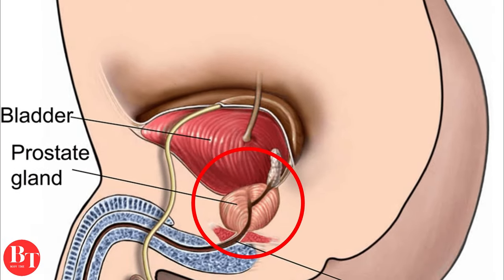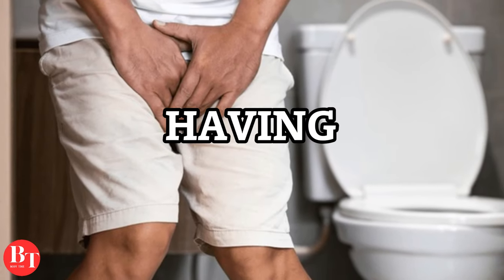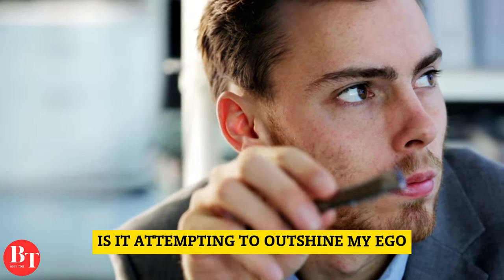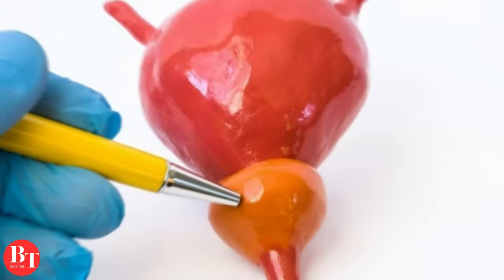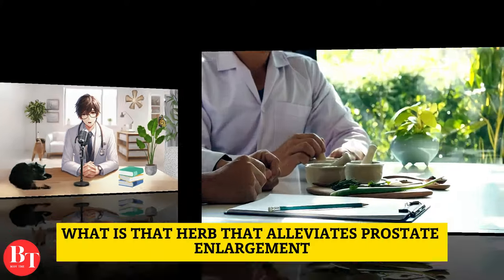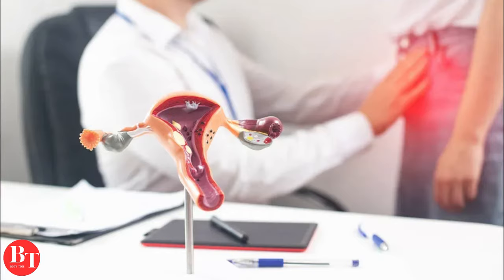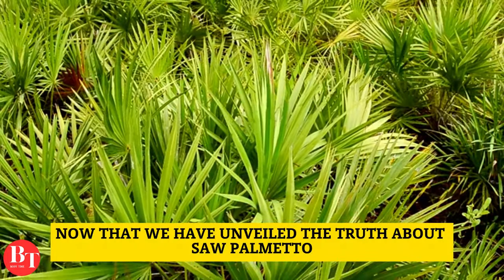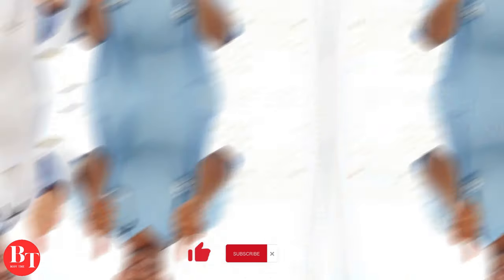This UNDERRATED Herb Could Easily Shrink Your Prostate|| All Men Must Watch.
Unlock the potential benefits of saw palmetto for prostate health with this informative video! Discover the truth about how saw palmetto, derived from the small palm tree Serenoa repens, is believed to alleviate prostate enlargement, especially in the context of benign prostatic hyperplasia (BPH).

In this video, we delve into the evidence surrounding saw palmetto's impact on prostate shrinkage and how it may provide relief for those experiencing prostate enlargement. Explore various forms such as capsules, extracts, and teas, and learn about the concentrations of active compounds like fatty acids and phytosterols that support prostate health.

Before you consider incorporating saw palmetto into your routine, join us to discuss the nuances, benefits, and precautions associated with this herbal remedy. Don't miss out on the opportunity to make informed decisions about your prostate health!

If you or someone you know is navigating the challenges of prostate enlargement, this video is a must-watch. Your health matters, and so does staying informed!

The content presented in this video is intended for educational and informational purposes only. It is not meant to replace or serve as a substitute for professional medical advice, diagnosis, or treatment. Always consult with your physician or another qualified healthcare provider for any questions or concerns about a medical condition.Never disregard professional medical advice or delay seeking it based on the information provided in this video or any other source. Relying on the information presented here is done at your own discretion and risk.The creators and presenters of this video do not assume any responsibility or liability for the accuracy, completeness, or applicability of the content to individual circumstances. Use this information as a starting point for further research and discussions with medical professionals to make informed decisions about your health.Always prioritize your health and safety by seeking personalized medical advice from qualified professionals.